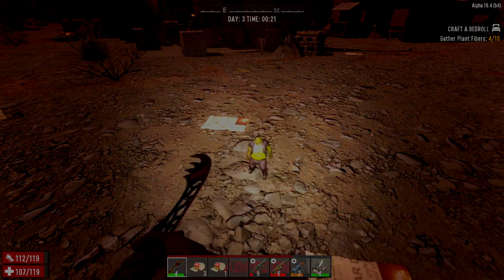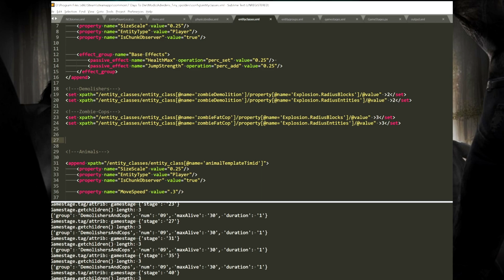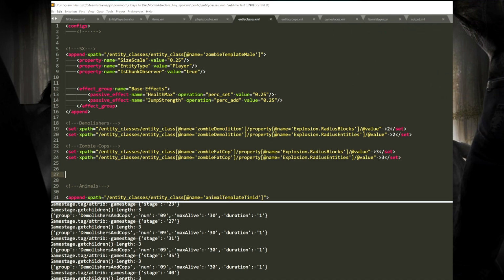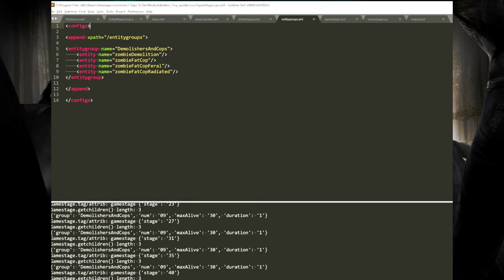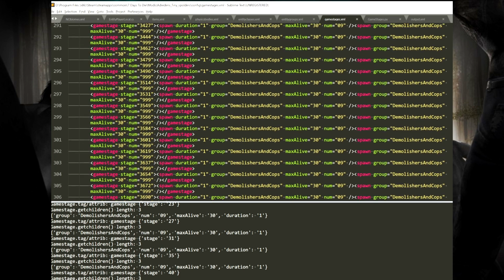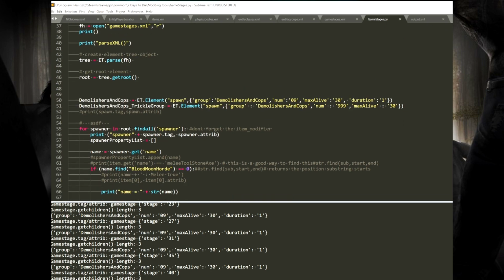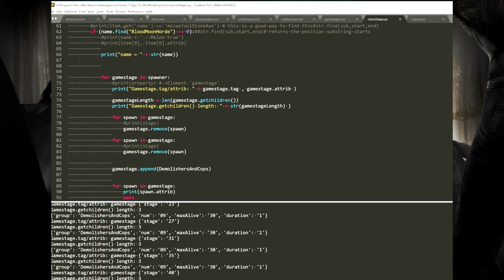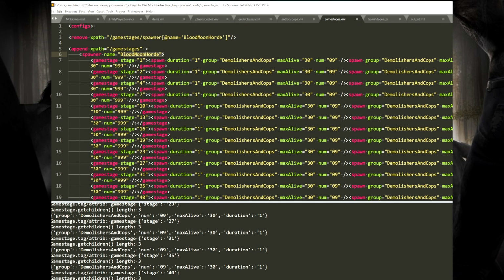MiniDemolishers and MiniCops Horde Night --7 Days to Die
This is going to be an explosive horde night.
The People asked for mini Demolishers and mini cops, Here they are.
I altered the horde night spawner to only make mini cops and demolisher.
We also see what they do to some of the most used bases, a killing corridor and a sloped wall base. Its pretty good until we start getting  holes blown every where.

Tragic Story, Abyss - Myuu
Annihilation - JeremyBlake